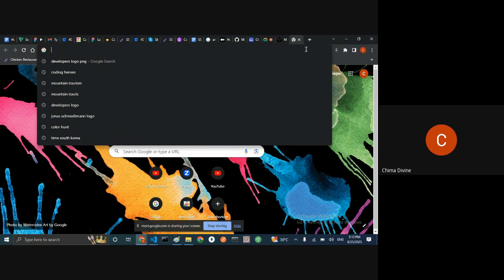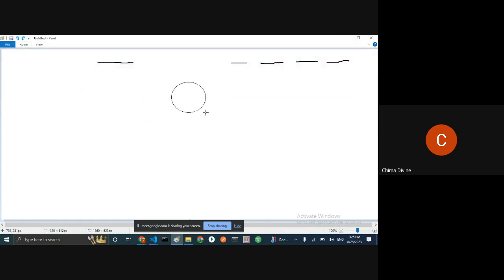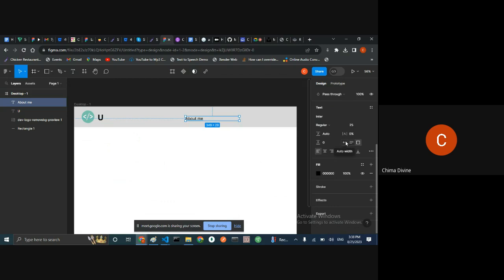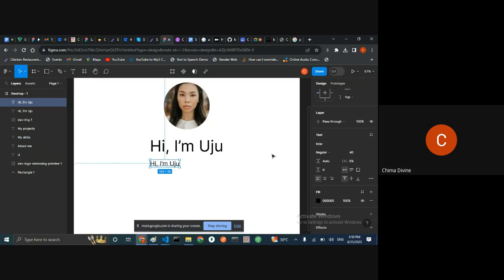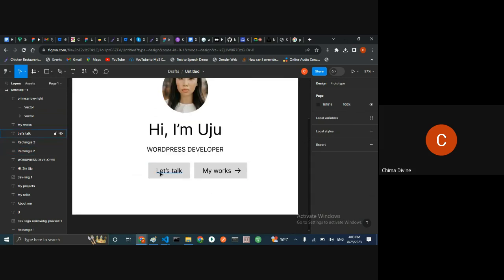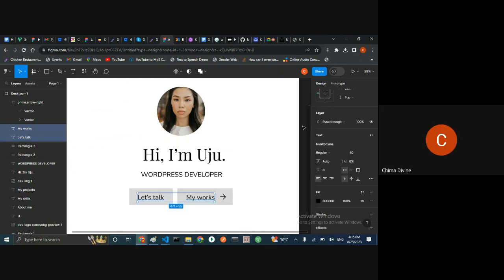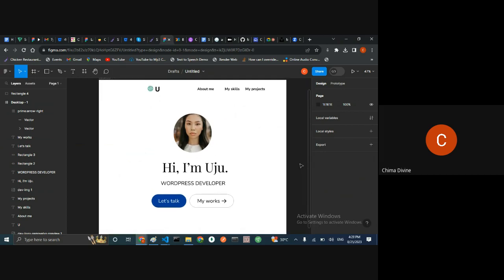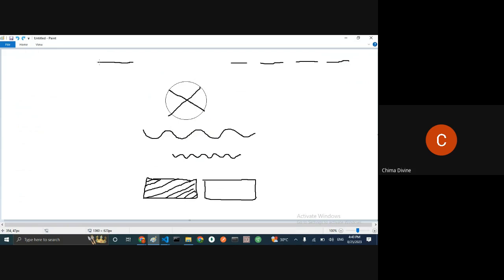Principles of Web Design - Datafied Web Design Boot Camp